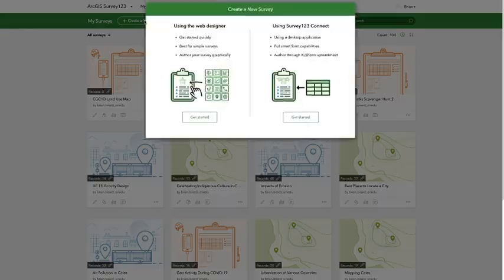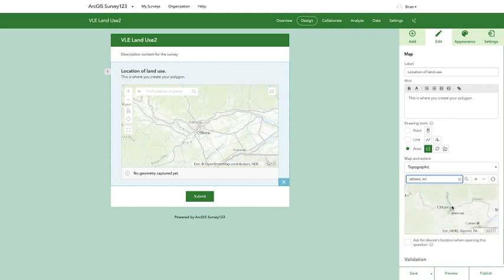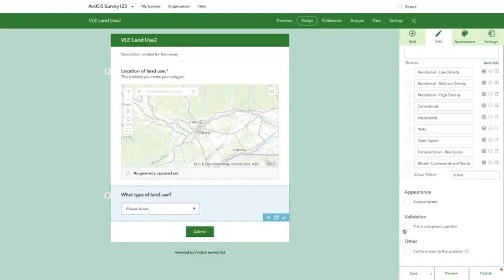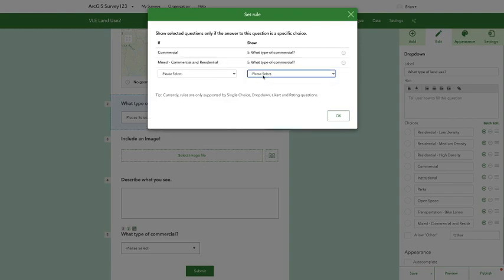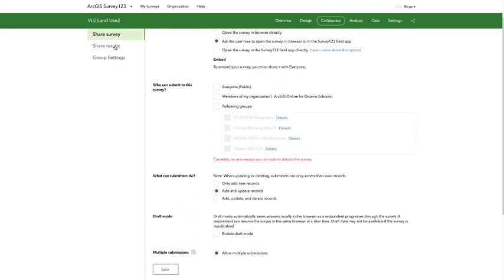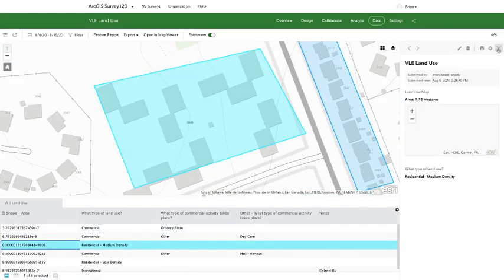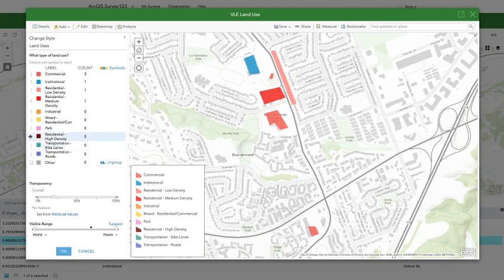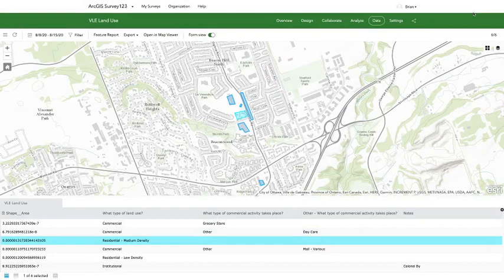ArcGIS Land Use Map Tutorial using Survey123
In this tutorial you will be shown how to create a land use map using Esri's Survey123.